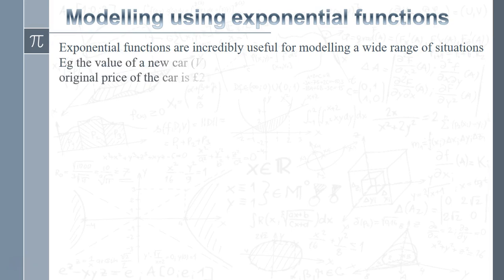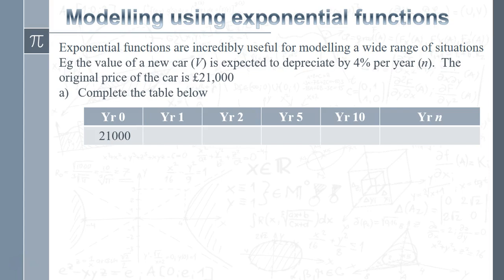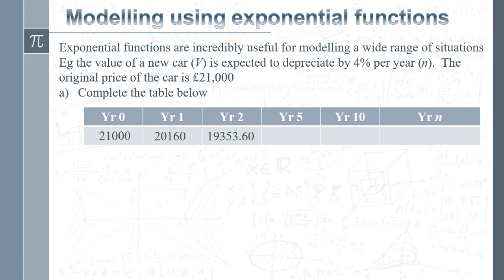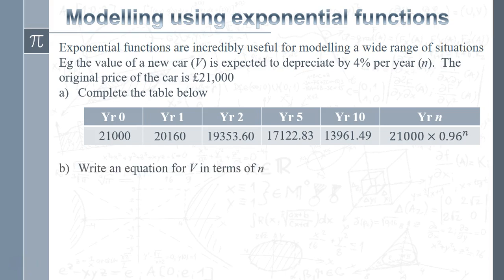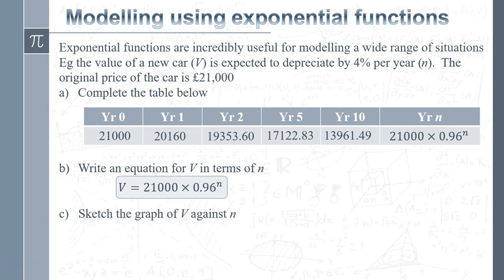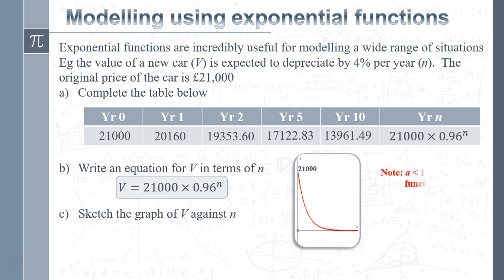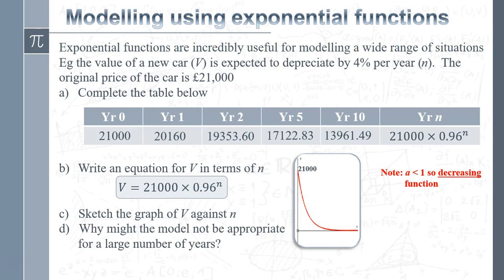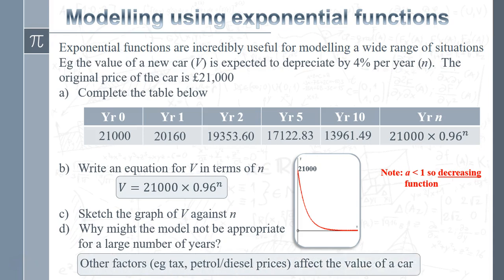Modelling with exponentials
This video from the series on logarithms and exponentials is a quickie taking a look at how an exponential function can be used to model a contextual situation